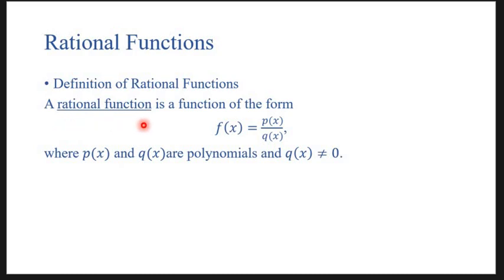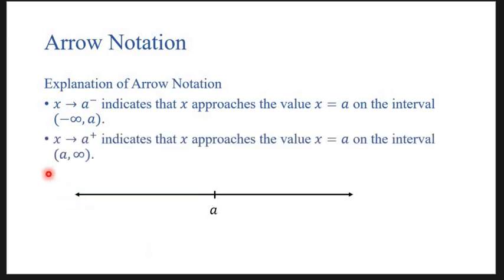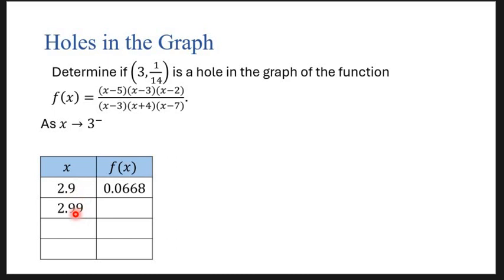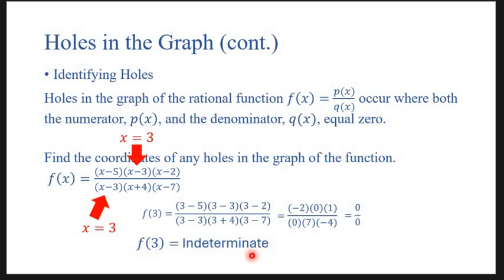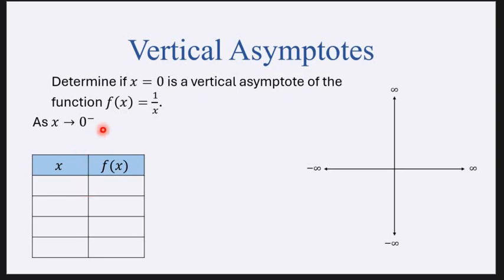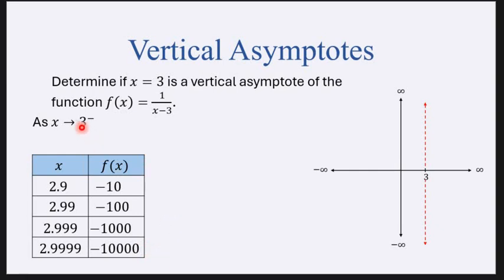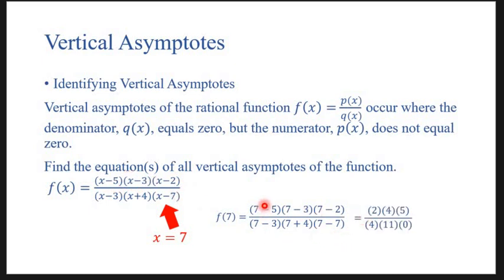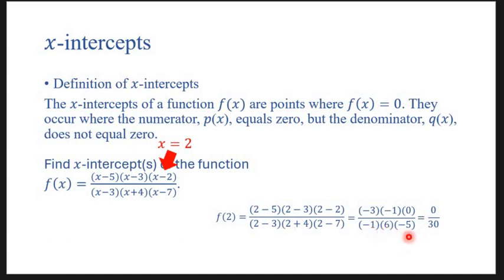Rational Functions (Domain, Arrow Notation, Holes, x-intercepts, Vertical Asymptotes)